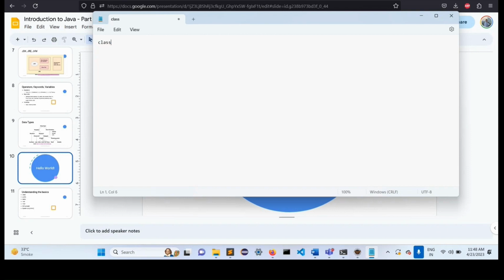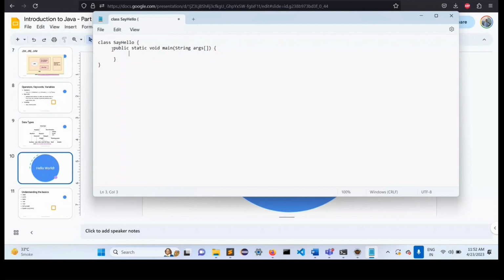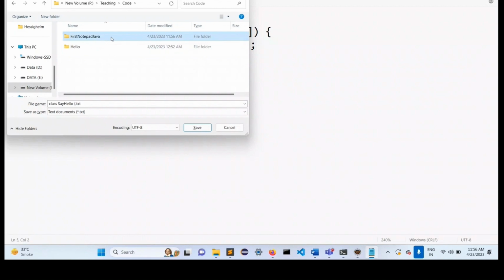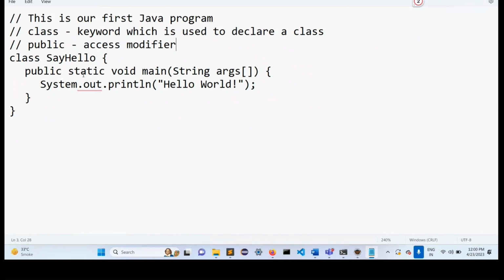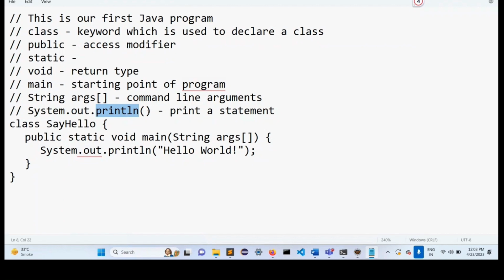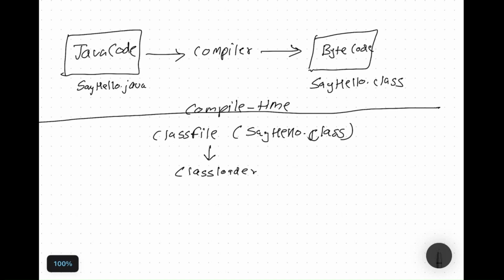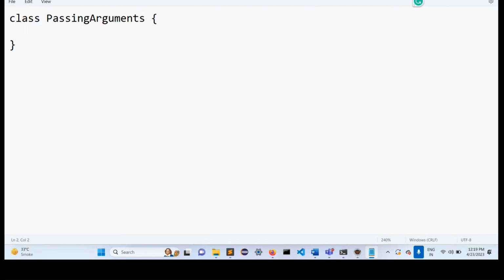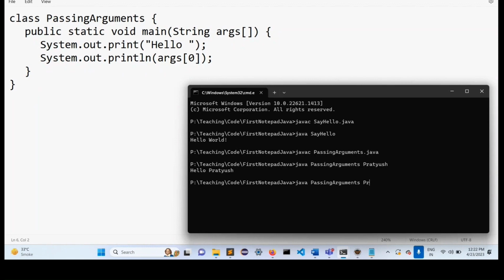Understanding Hello World program in Java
In this video, we'll walk you through the basics of Java programming and introduce you to the "Hello World" program - the traditional starting point for learning Java. We'll cover the essential components of the program, including the syntax and structure of the code, and explain how it executes within the Java Virtual Machine (JVM).

Furthermore, we'll dive into the topic of passing command-line arguments in Java, allowing you to provide input to your Java programs through the command line interface. We'll demonstrate how to read these arguments from within your Java code and use them to modify program behavior. This skill is essential for any aspiring Java developer who wants to create more complex applications.

By the end of this video, you'll have a solid understanding of the fundamentals of Java programming and be equipped with the knowledge to write your own "Hello World" program and pass command-line arguments in your Java code. So, whether you're new to Java programming or a seasoned developer looking to expand your skillset, this video is for you!